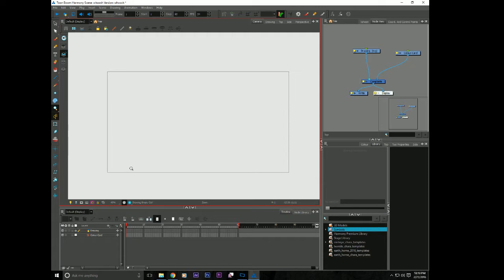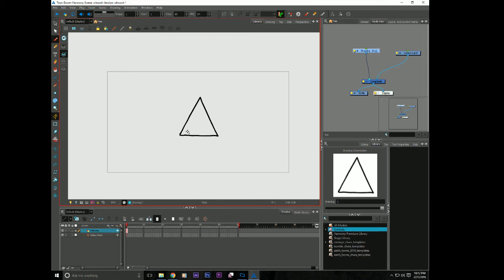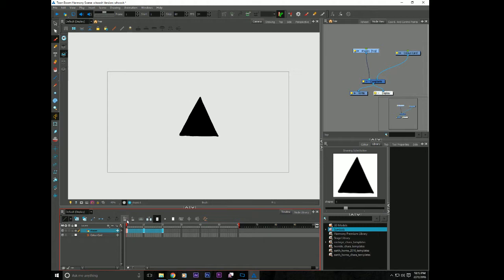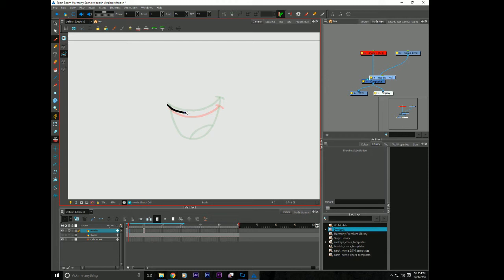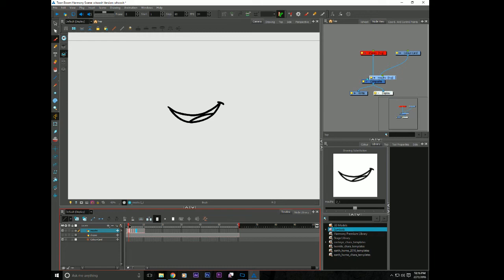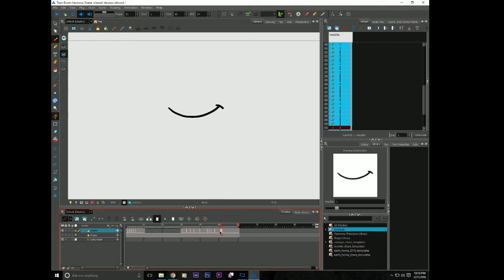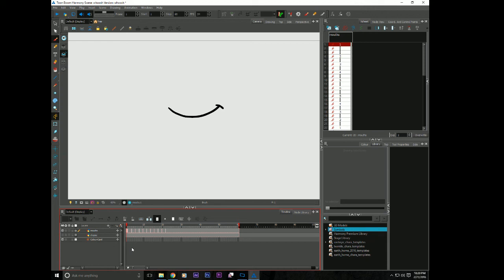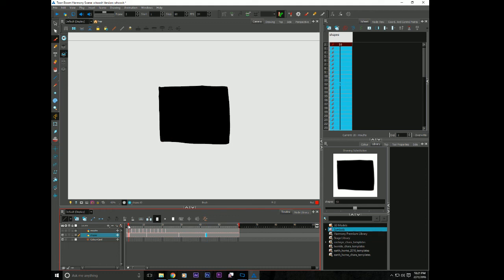Toon Boom Harmony Tutorial #02 - Drawing Substitutions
This series of Toon Boom Harmony tutorials is geared towards the Flash animator who is making the transition to Harmony. I myself switched to Harmony from Flash four years ago, and I clearly remember all those stumbling blocks I encountered. However, with time, patience, and practice Harmony now feels as quick and natural to me as Flash once did.

In this week's Toon Boom Harmony Tutorial, I talk about using symbols...or actually about NOT using them. Instead, we should use the Drawing Substitution found in our Library Panel. And here's why...

If there are any questions about this week's topic, or if there is something you would like me to discuss, feel free to say so in the comments.